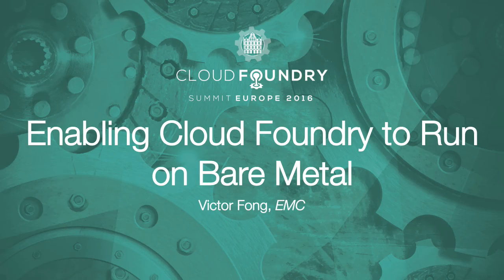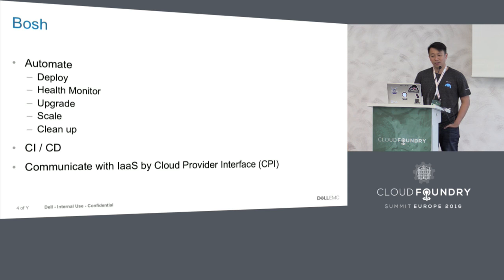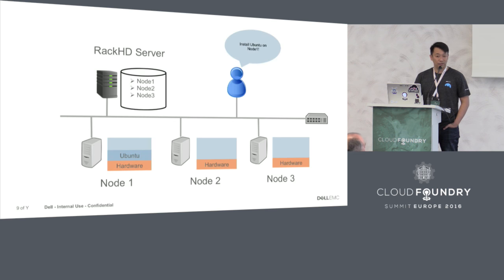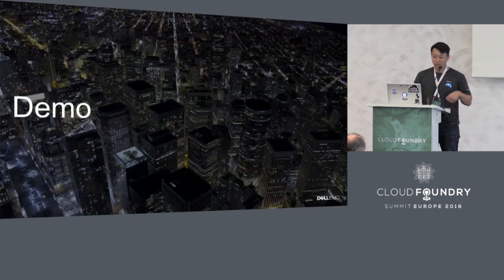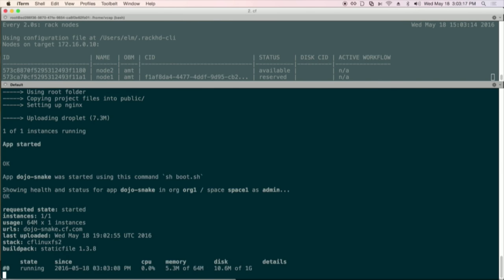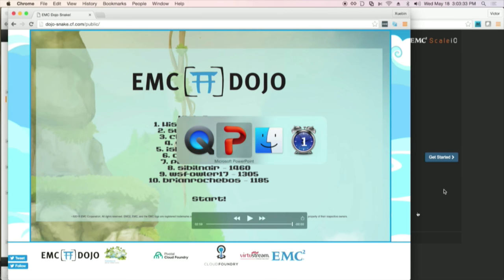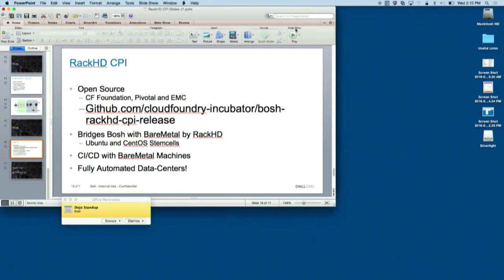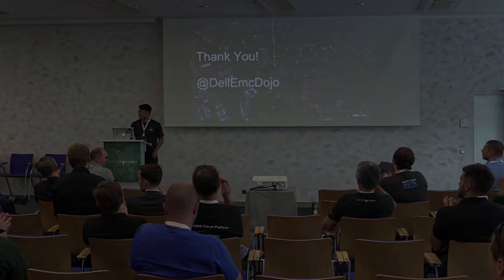Enabling Cloud Foundry to Run on Bare Metal - Brian Roche, EMC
For years, Cloud Foundry users have been asking for the functionality to deploy Cloud Foundry on bare metal machines. With the new RackHD CPI, Bosh is now empowered to provision bare-metal machines, deploy software on them, and monitor the health of deployments.  In this talk we will describe the work we have done over the past 12 months to enable Cloud Foundry to run on bare metal machines.